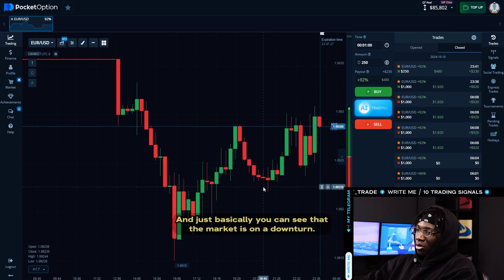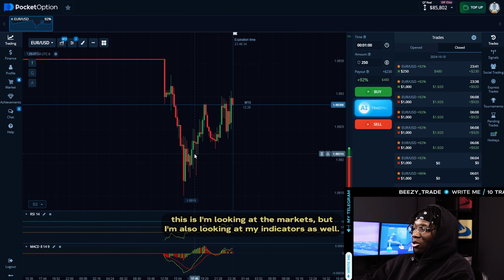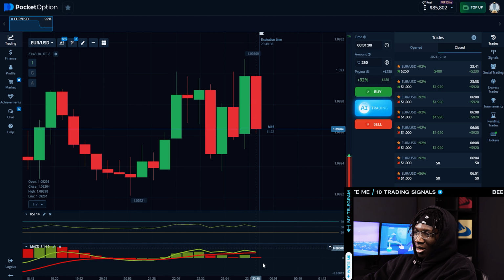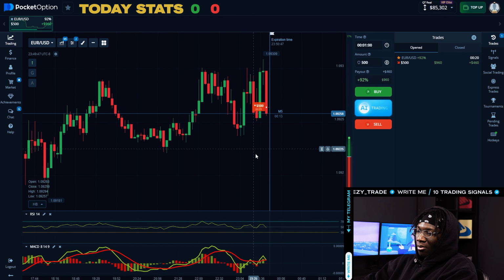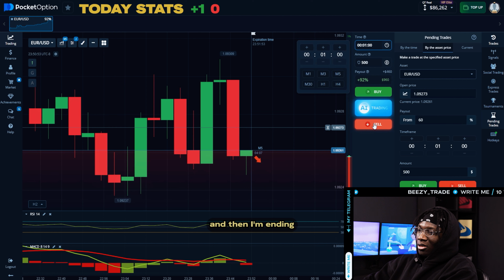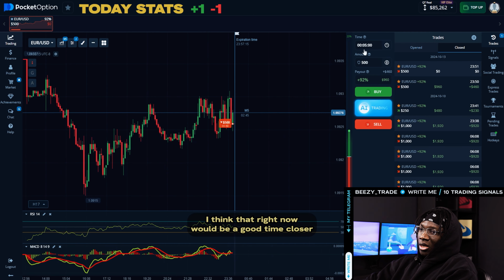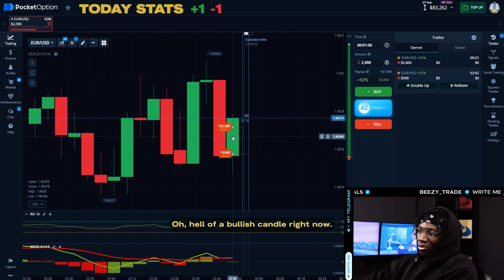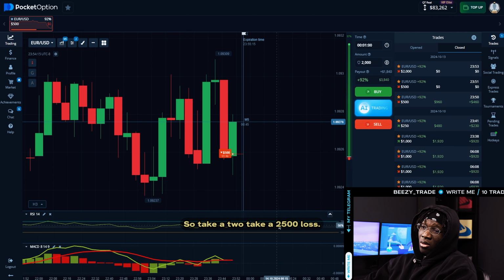Live Binary Options Trading on POCKET OPTION: Strategy and Market Analysis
Yo gang, it's Beezy! We're back with a live POCKET OPTION trading session. I'm analyzing the market, using RSI and MACD to find entry points, and showing real trades in action. No edits, no fake wins—just raw POCKET OPTION trading. Some trades hit, some miss, but that's how it goes. Watch as I break down POCKET OPTION strategies, signals, and risk management. Let's get this money!

pocket option trade binary
pocket option
pocket option estrategia